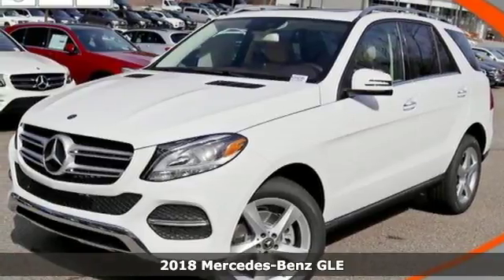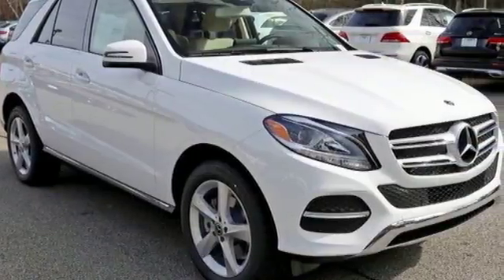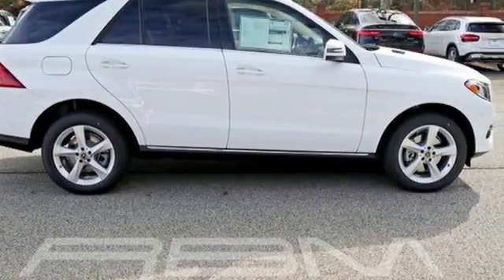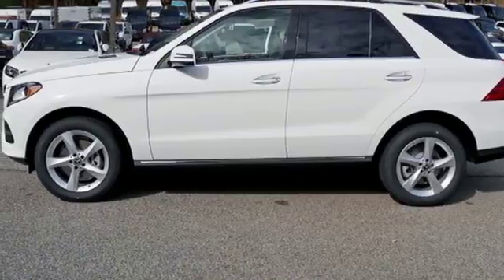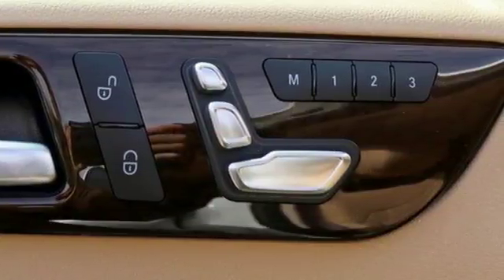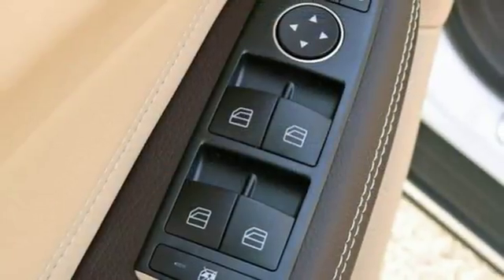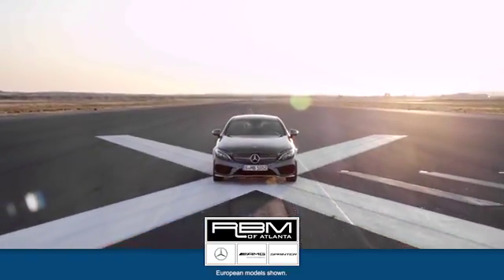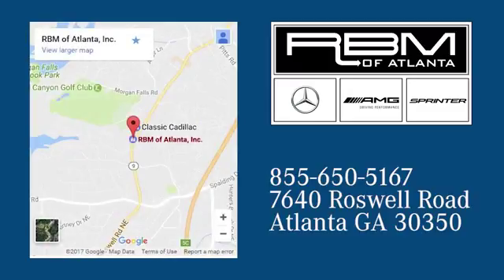New 2018 Mercedes-Benz GLE Atlanta GA Sandy Springs, GA K10235 - SOLD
Year: 2018
Make: Mercedes-Benz
Model: GLE
Trim: GLE 350
Engine: 6 Cyl. 3.5 L
Transmission: Automatic
Color: Polar White
Interior: Ginger Beige/Espresso
Stock #: K10235
VIN: 4JGDA5HB3JB093728
WHEELS: 19 5-SPOKE (STD), WHEEL LOCKS, TRAILER HITCH, PREMIUM 1 PACKAGE -inc: DVD Player, Lane Keeping Assist, Apple CarPlay, Smartphone Integration (14U), Navigation Updates For 3 Years, Region Coding, Radio: COMAND Navigation, 8 color display, 115V AC Power Outlet, KEYLESS GO, Android Auto, Lane Tracking Package, Blind Spot Assist, SiriusXM Satellite Radio, 6 month trial, PORCELAIN HEADLINER, POLAR WHITE, HARMAN/KARDON LOGIC 7 SURROUND SOUND SYSTEM, GINGER BEIGE/ESPRESSO, MB-TEX LEATHERETTE SEAT TRIM, EUCALYPTUS WOOD TRIM, Wireless Streaming. This Mercedes-Benz GLE has a strong Premium Unleaded V-6 3.5 L/213 engine powering this Automatic transmission.*This Mercedes-Benz GLE GLE 350 Has Everything You Want *Valet Function, Urethane Gear Shift Knob, Trunk/Hatch Auto-Latch, Trip Computer, Transmission: 7G-TRONIC 7-Speed Automatic, Transmission w/Driver Selectable Mode and Sequential Shift Control w/Steering Wheel Controls, Tracker System, Towing w/Trailer Sway Control, Tires: 255/50R19 AS, Tire Specific Low Tire Pressure Warning, Tailgate/Rear Door Lock Included w/Power Door Locks, Steel Spare Wheel, Speed Sensitive Rain Detecting Fixed Interval Wipers, Side Impact Beams, Roof Rack Rails Only, Roll-Up Cargo Cover, Remote Releases -Inc: Power Cargo Access, Remote Keyless Entry w/Integrated Key Transmitter, 4 Door Curb/Courtesy, Illuminated Entry and Panic Button, Redundant Digital Speedometer, Rear Fog Lamps.* Visit Us Today *You've earned this- stop by RBM of Atlanta located at 7640 Roswell Road, Atlanta, GA 30350 to make this car yours today!

Address:
7640 Roswell Road